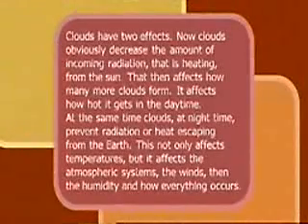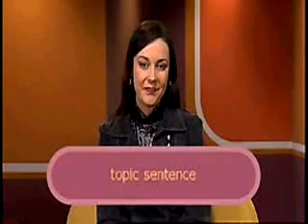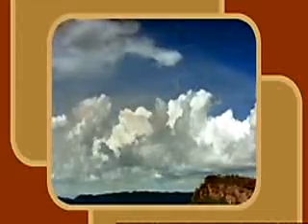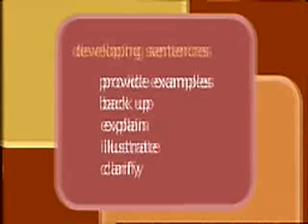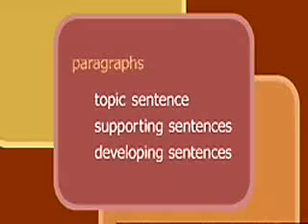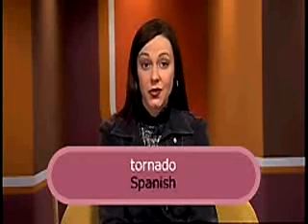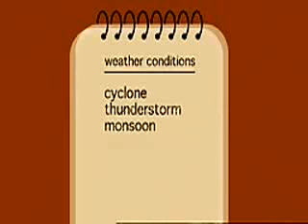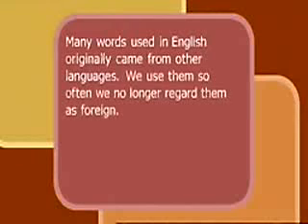phuong xieu sao tg.mp4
hjhj